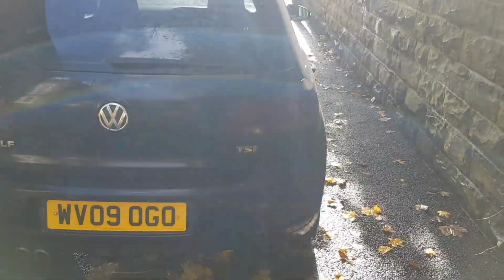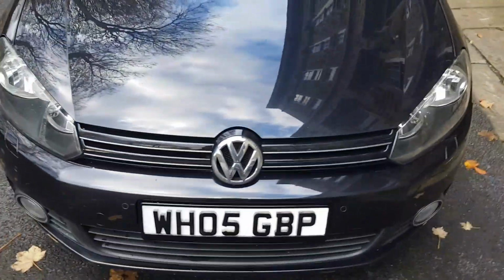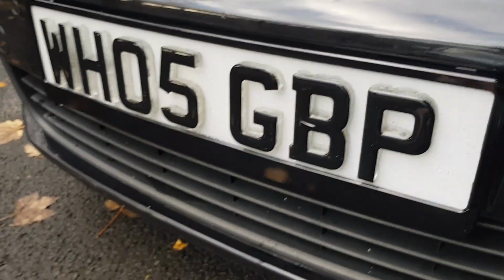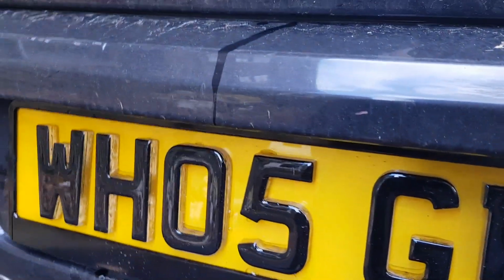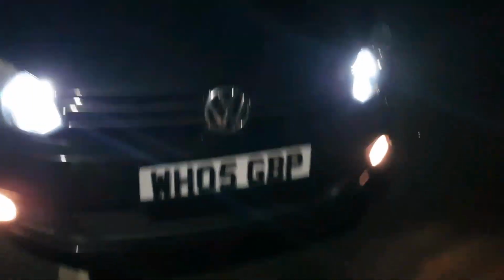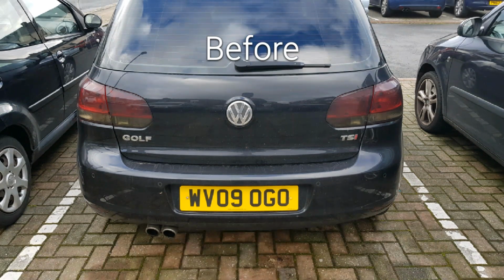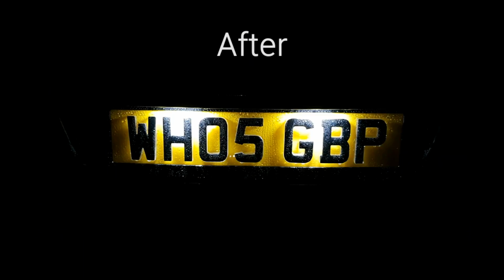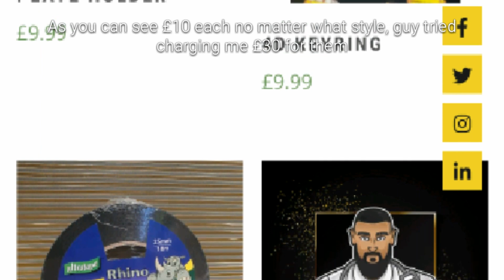4D Triple Clear Krystal Black Gel Number Plates VW Golf MK6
In this video I will be showing you the new number plates that i have given the Volkswagen Golf MK6. I wanted to get 4D Lazer Cut Acrylic 9mm with a 3mm Krystal Layer underneath. But ended up with this instead which isn't too bad even though it isn't what i asked for when placing my order in store.

I really did want the sharp edges of the acrylic cut letters but ended up getting given gel. I know some of you might ask and say it says gel at the end of the product name, and yes this is what the worker put it down as but assured me it would be made from acrylic, I even rang not too long after I left the store to double check it would be made from full acrylic as I didn't want a soft gel look, but in the end I got given this which looking at it, its not too bad looking which is why I settled for it. But I won't be using the company again for many reasons as explained in the video.

Total price i paid was £165
£130 for the Plates
£15 for Fitting
£20 for Plate Holders

Company I used:
Number Plate Clinic Bolton

Company I recommend:
Utopia Plates

Specs:
1.4 Litre TSI (Turbo Charged)
95KW or 128BHP
MK6 2009
Daytime Running Lights
Heated Seats
Multifunction Button Steering Wheel
Multifunctional Speedometer Screen
RCD 510 Entertainment System
Optical Parking Sensors
Reverse Camera
6 CD Changer With Bluetooth, USB, SD Card, Aux and MIDI
5 Door
Petrol
Very Low Genuine Mileage 47K VOSA Verified
Air Conditioning
Folding Electric Door Mirrors
All Doors Electric Window Control
DSG Gearbox (Automatic 7 Speed)
Auto Dimming Mirror
Cornering Lights
Front And Rear Fog Lights
0 - 60mph = 5.8s
Auto Lights
Cruise Control
Headlight Washer
18 inch VW Portfolio Alloys